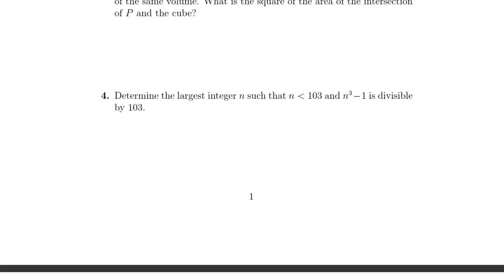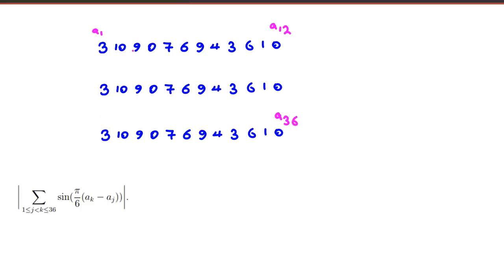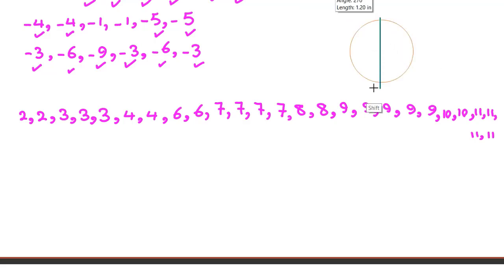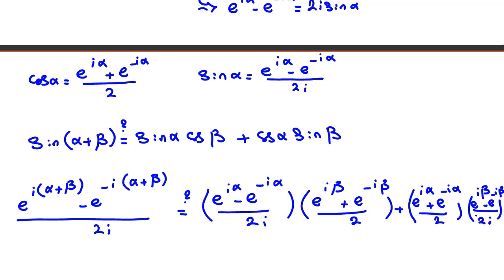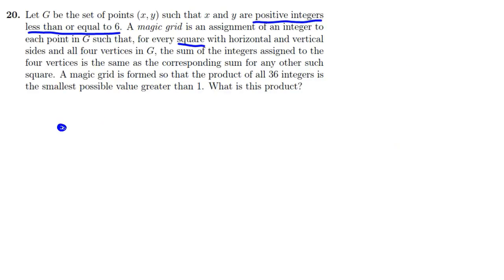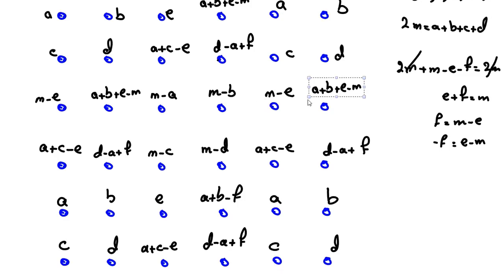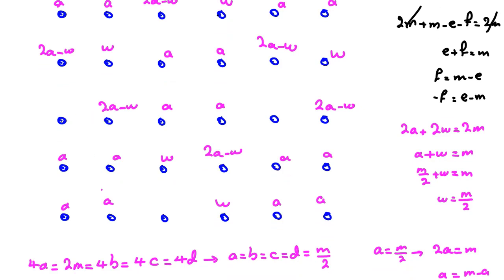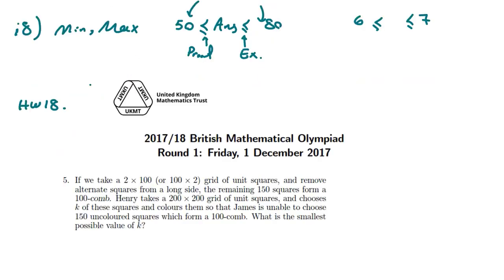Math Prize for Girls 2023 Solutions 2022 Cut off Date Archive Past papers Olympiad Problems Tutor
Authoring and Proposing:
-Author of two international papers:
1."Diffusion-Based Nanonetworking : A New Modulation Technique and Performance Analysisi," IEEE Communication letter soon, 2013
2."Deteccting Matrices for random CDMA systems", 20th International Conference onTelecommunications,ICT 2013